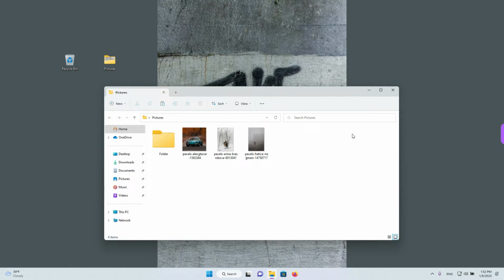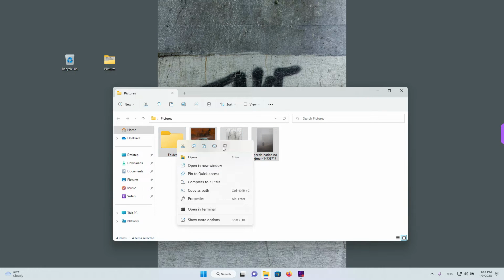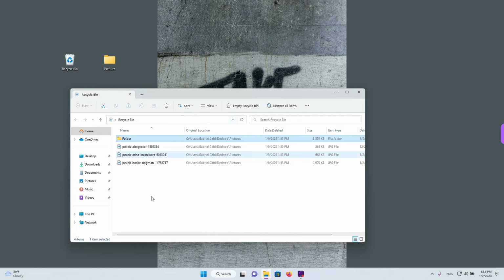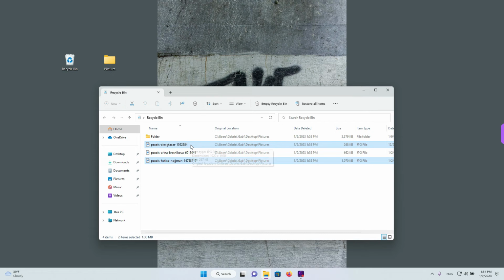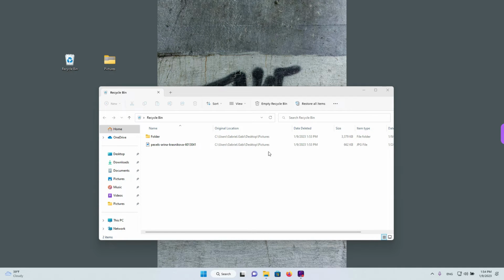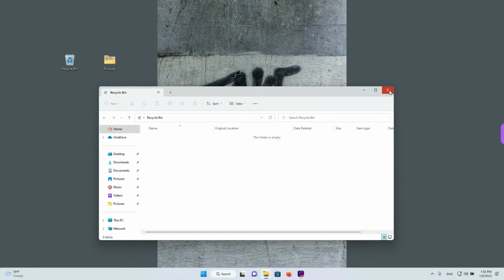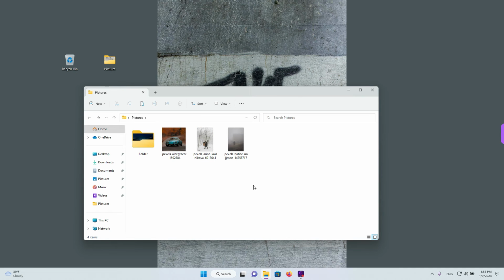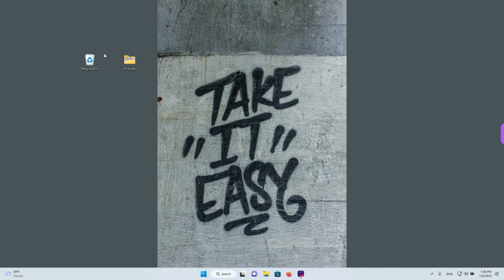RESTORE files from the Recycle Bin on Windows 11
Are you having trouble restoring files from the Recycle Bin on Windows 11? Don't worry. We've got you covered. In this video tutorial, we'll show you how to restore your accidentally deleted files in no time! We'll show you how to navigate the settings and options available to restore all your necessary data safely. Watch our video now and start restoring your lost data!